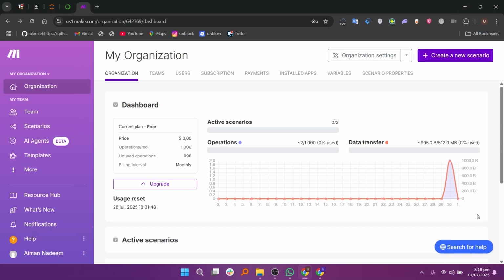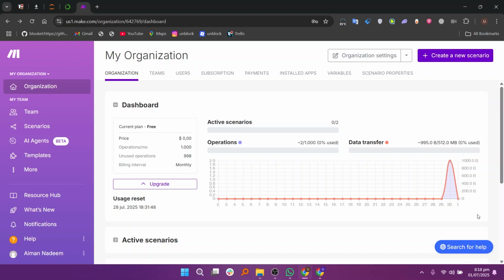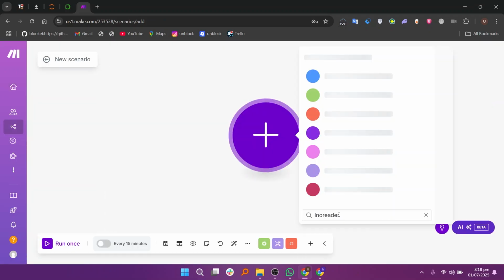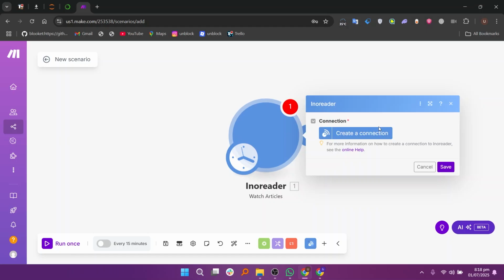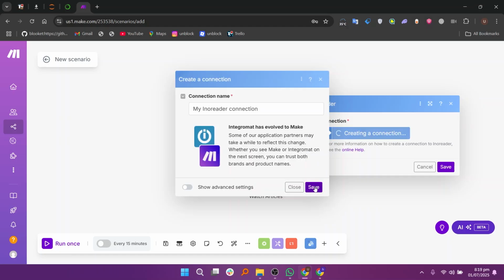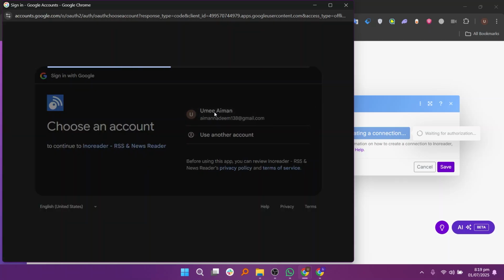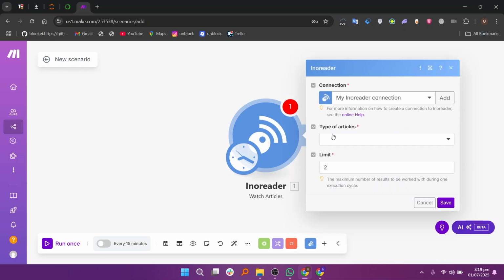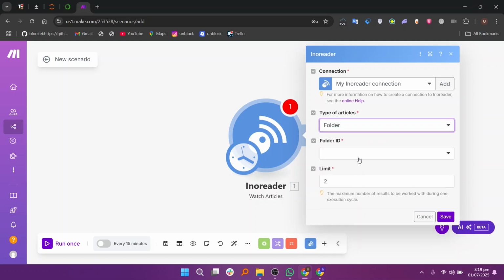HOW TO CONNECT INOREADER TO MAKE.COM – STEP BY STEP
Learn how to connect Inoreader to Make.com (formerly Integromat) step by step in this easy-to-follow tutorial. Whether you're automating your RSS feeds, managing content, or streamlining workflows, this guide will walk you through the full integration process—from setting up Inoreader to building scenarios in Make. Perfect for beginners and automation enthusiasts!